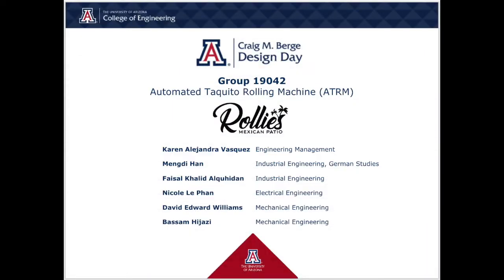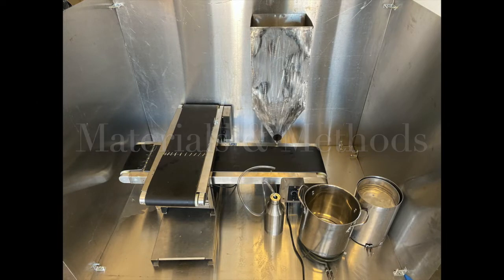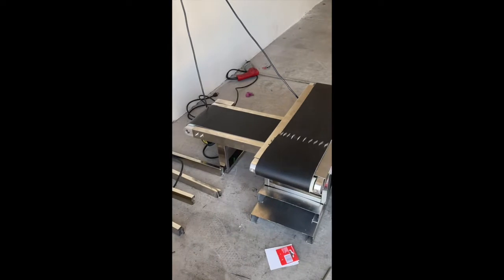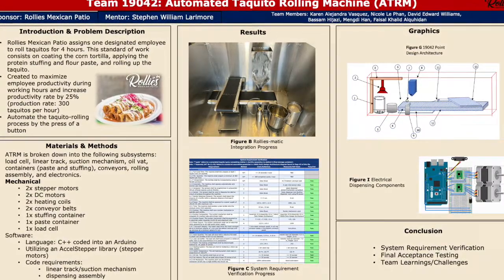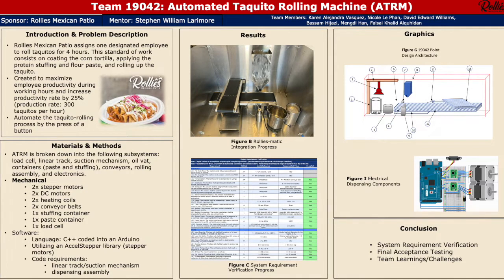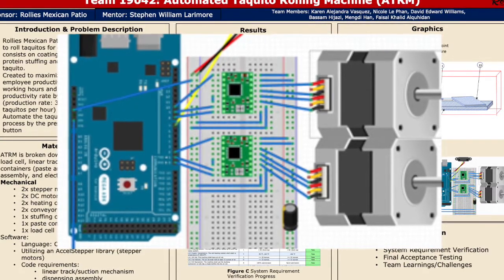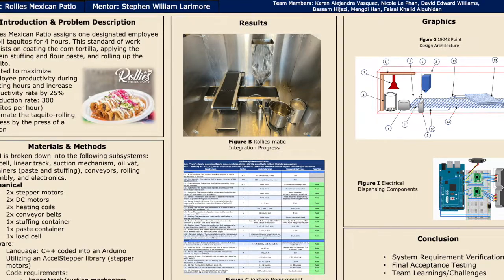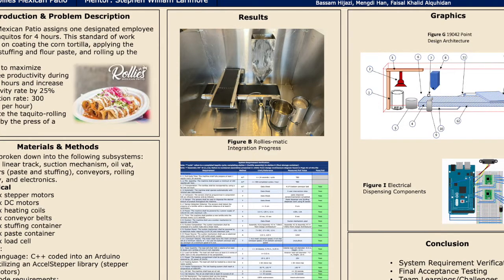Team 19042 - Automated Taquito Rolling Machine